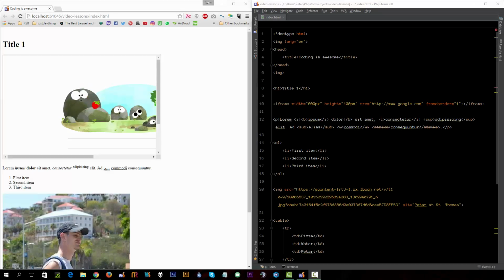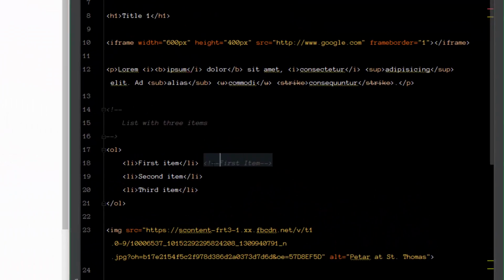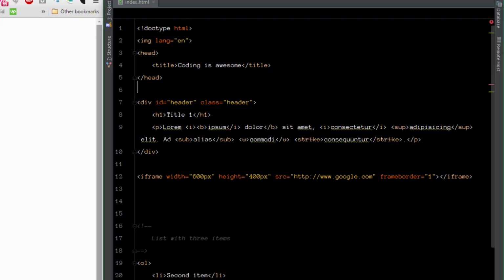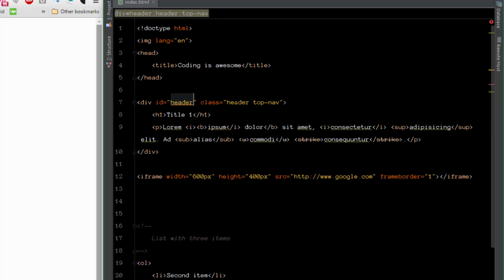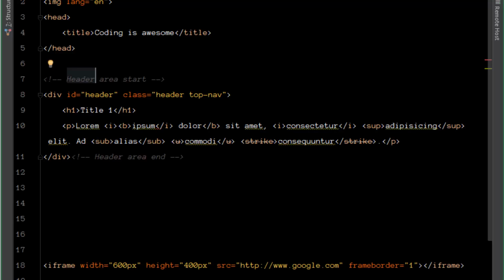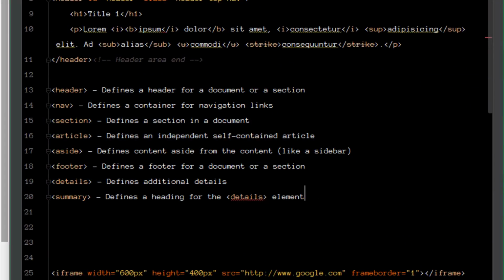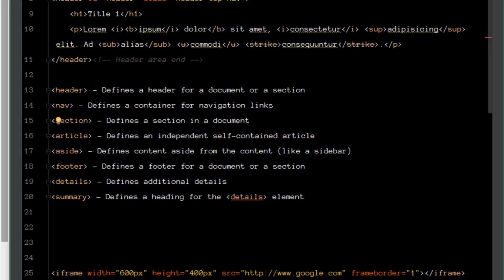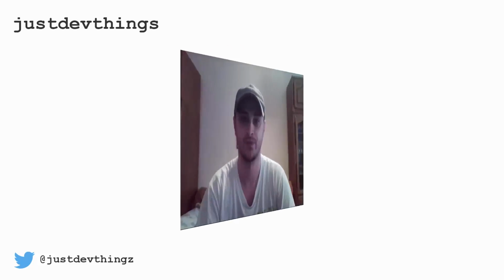Learn to code from scratch - 1.4 - HTML Layouts and Comments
Hey guys,

This is the "last" in the series of HTML tutorials, but after this one there's just one more in which we'll be building an actual web site... yeah! We will need that web site when we start explaining CSS, so we'll have a dummy-website to play with! :)

Just to mention, the "further reading material" is quite important if you wanna absorb more and know more! Make sure you visit these links as well! :)

Like the video if you liked it, sub if u wanna learn more! There will be lessons uploaded DAILY, or... maybe... not on weekends, but yeah, pretty much every day! Just sub already! /love'n'hugs

Further reading material :
Layouts:

Hope I didn't miss anything... :)
Cheers! /love'n'hugs